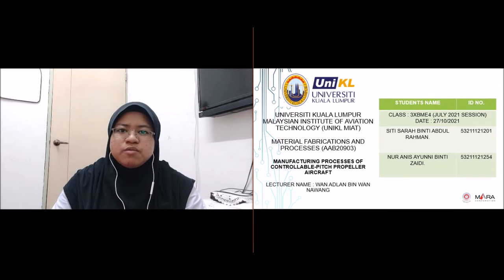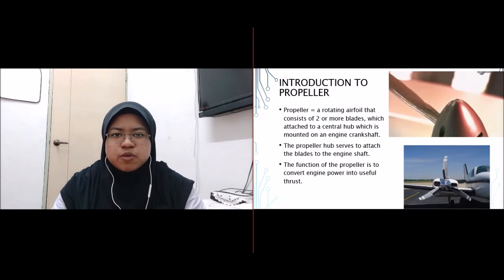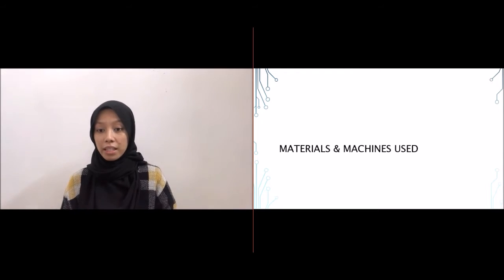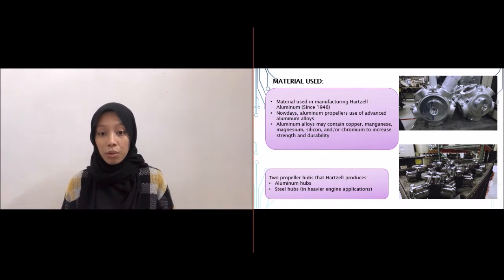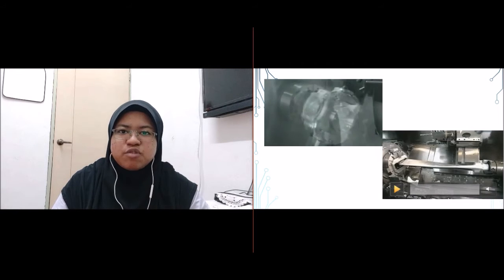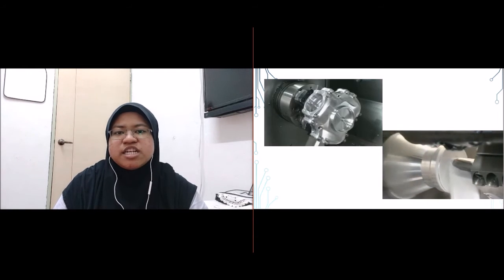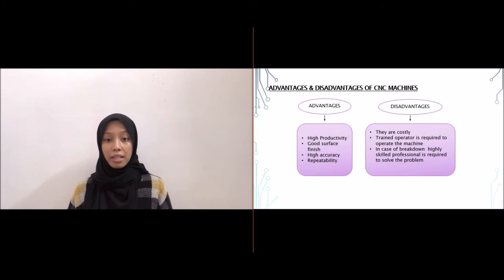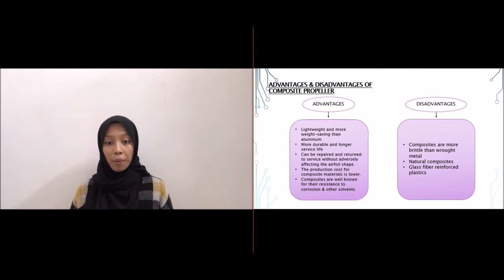[MAT.FAB. & PROCESSES] ASSIGNMENT DUO SEPT. 2021 | MANUFACTURING PROCESSES OF PROPELLER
Source of video, pictures, and footages (mostly):-

List of reference at the end of video.

Software used: Bandicam, Bandicut, and Windows Movie Maker.

Shout out to my assignment partner, it was nice working with you although this video was made in such a short time. :)

-SITI SARAH BINTI ABDUL RAHMAN